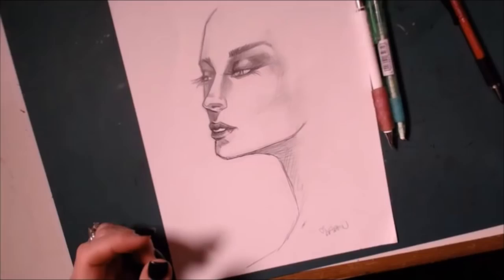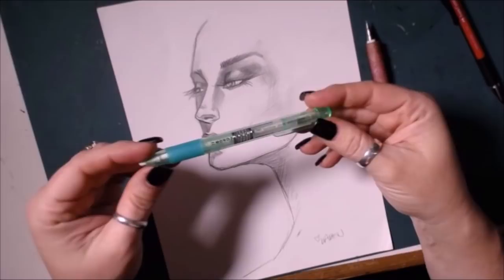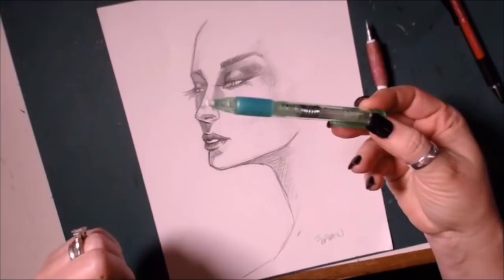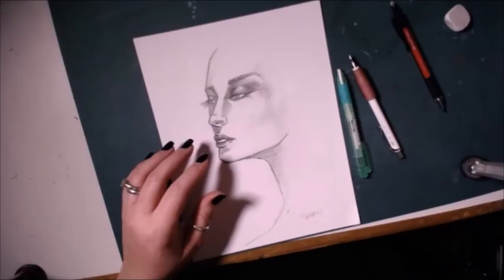Learn How to Draw HAIR ~ Best Hair Drawing Tips from Jenny Manno!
In my previous art tutorial video on How to Draw Hair 16 ways I show you the quick way to generate accurate, quick female hairstyles.  THIS video is extra special because I have a very special guest, Jenny Manno, who is the BOMB at drawing hair and she is going to show you her method!!!